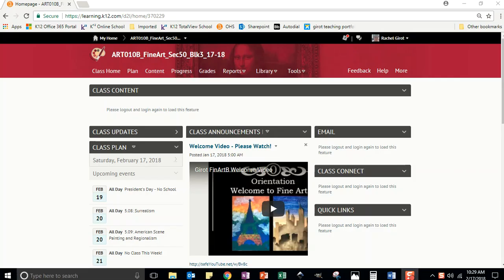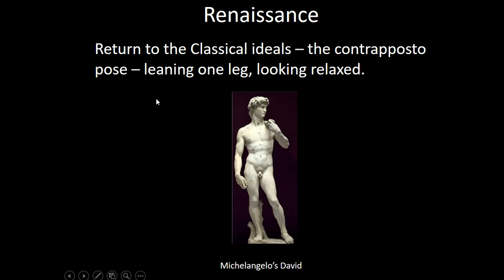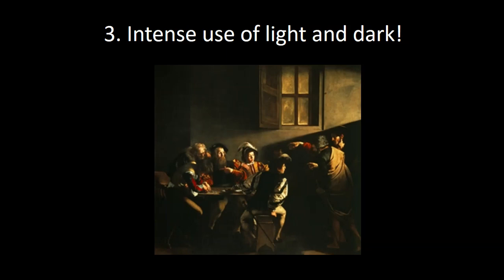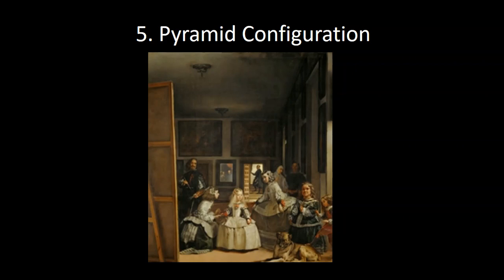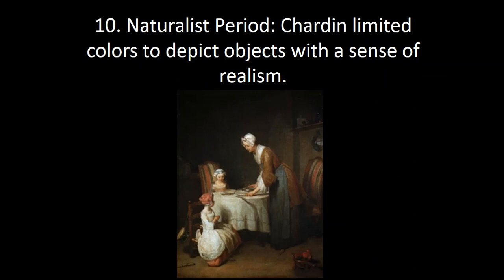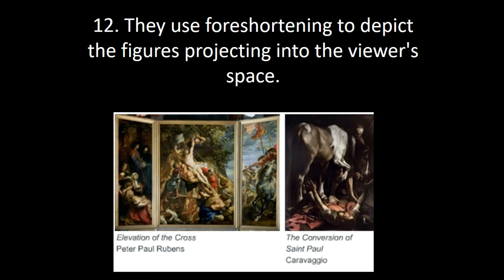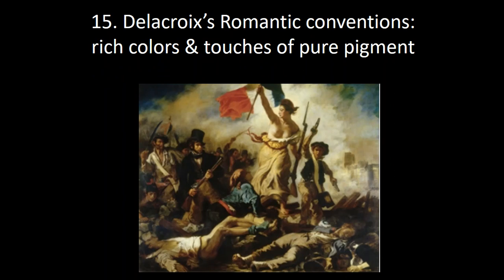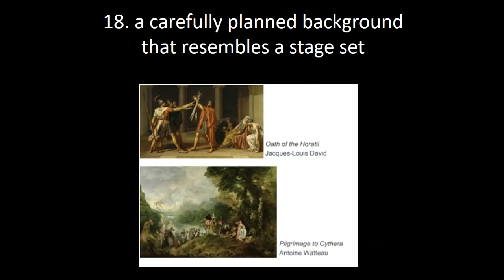Girot FinArtB Unit 1 TEST VIDEO